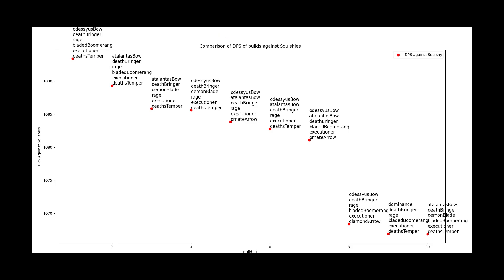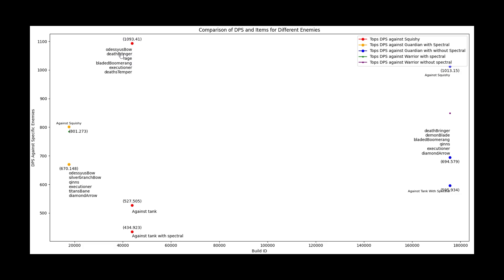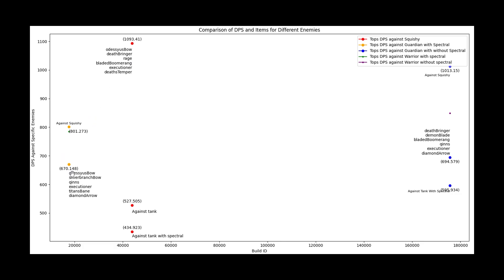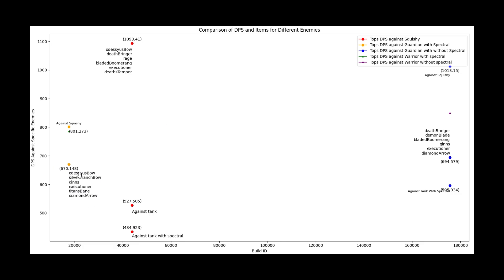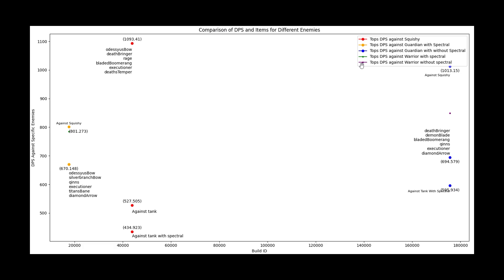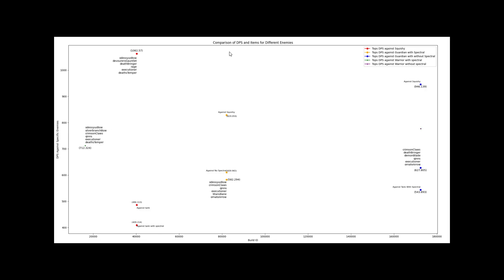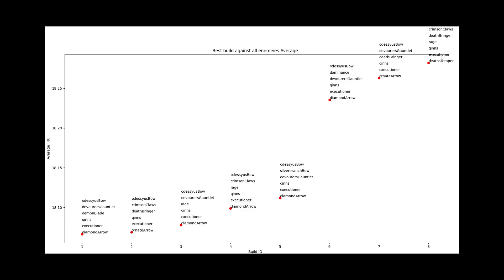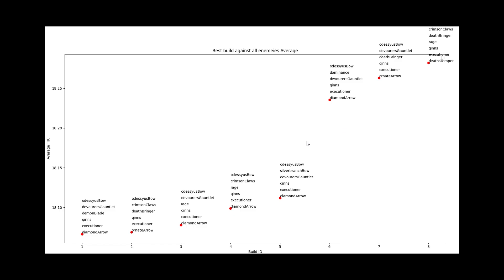Finding the best hunter build in Smite using python (Part 1)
Using Python to find the optimal hunter build

I made a model to find the best hunter build, it doesn't take into account build order or attack speed stims, that's all coming later!

0:00 Introduction
0:39 Best build against Squishies
3:18 Comparing Builds
7:24 Best with lifesteal
8:21 Most Consistent build w/lifesteal
9:32 Best Overall Builds